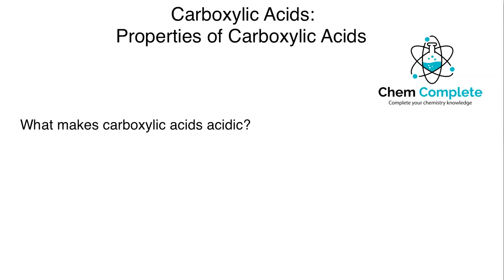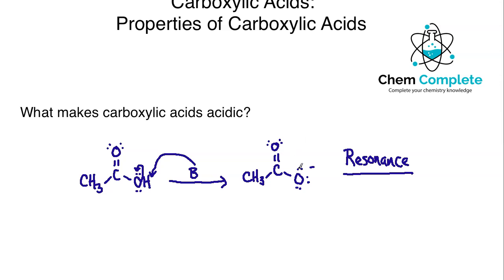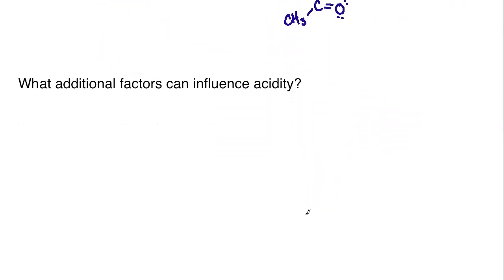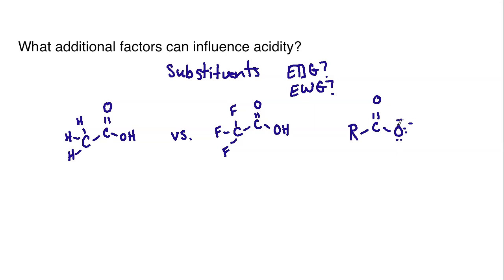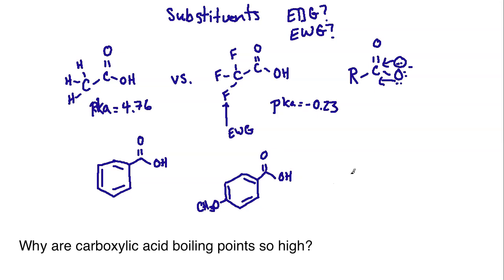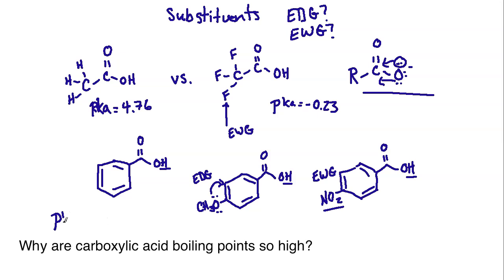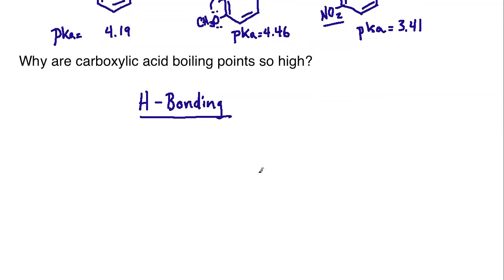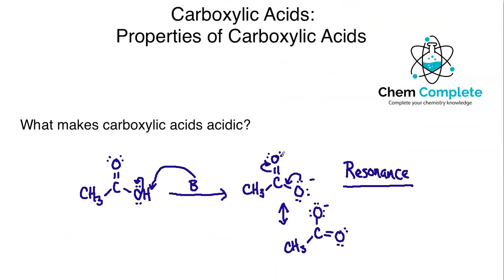Carboxylic Acids - Properties of Carboxylic Acids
This lecture examines the various properties of carboxylic acids including what makes them acidic, the effects of neighboring atoms on acidity and boiling point trends due to intermolecular hydrogen bonding forces.